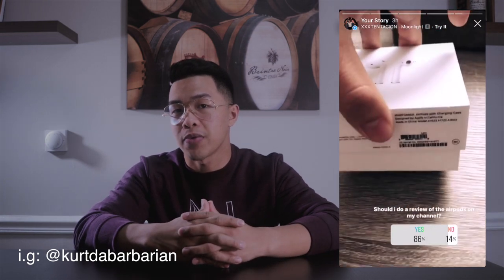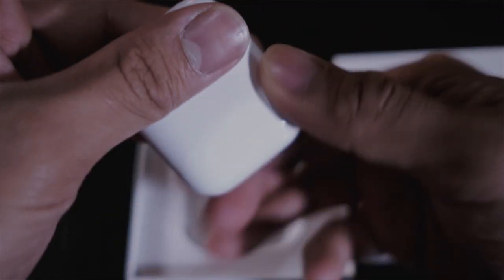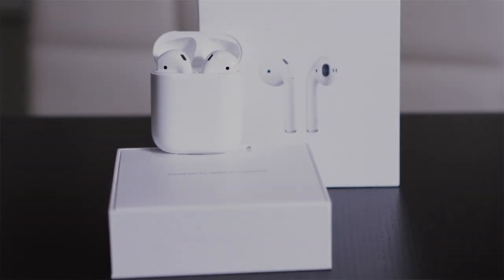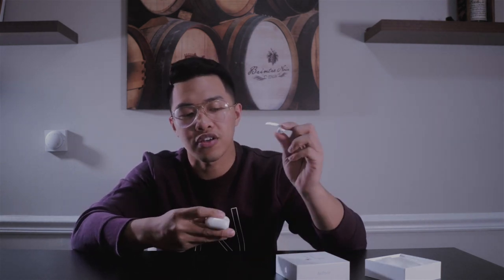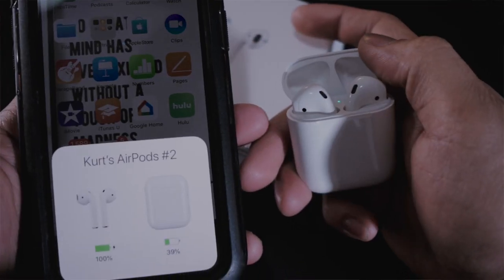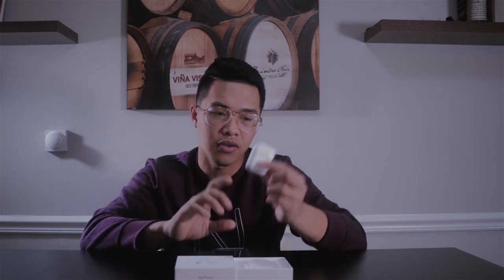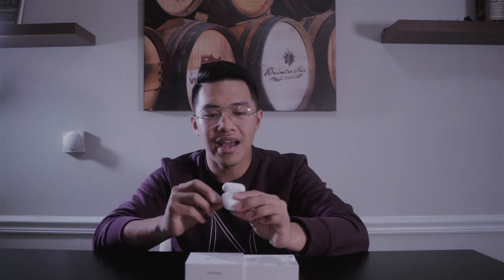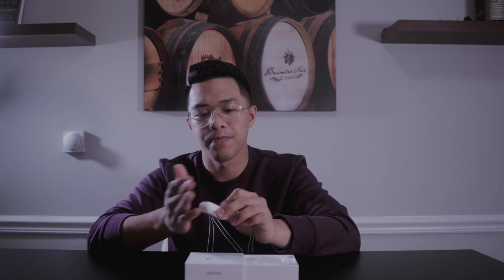Apple Airpods: 6 month later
apple AirPods is a very controversial EarPods but i stick with it and this is why.

apple AirPods

AirPods accessories